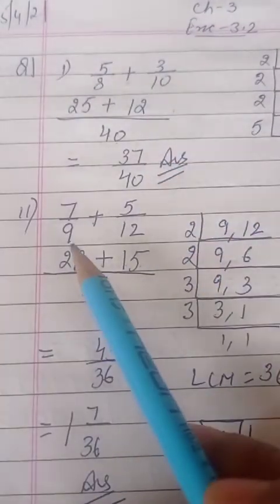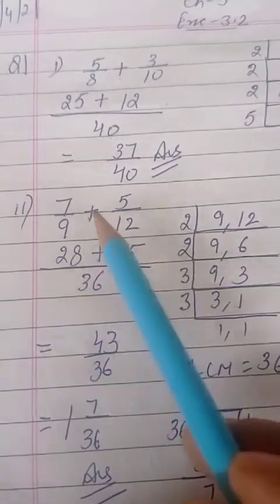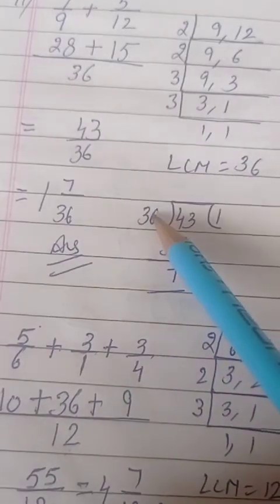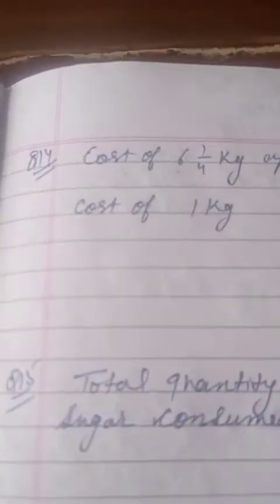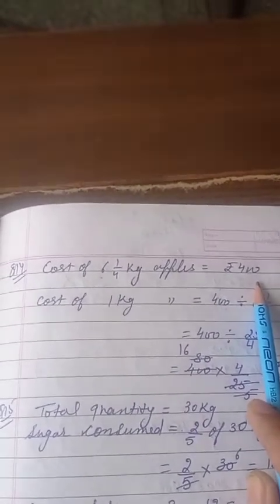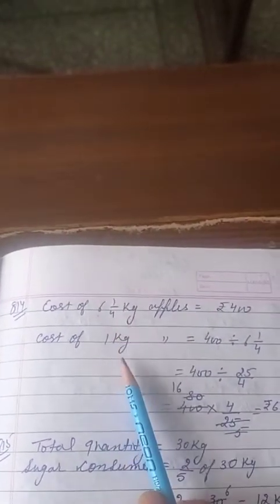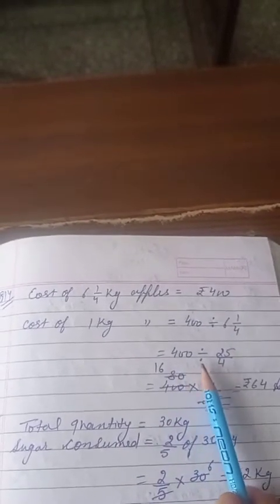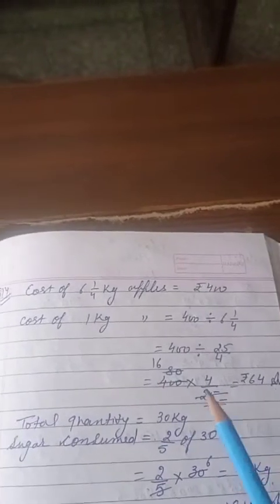Class 7th, Subject Maths, Chapter -3, Video No.7, by Mrs Shivani